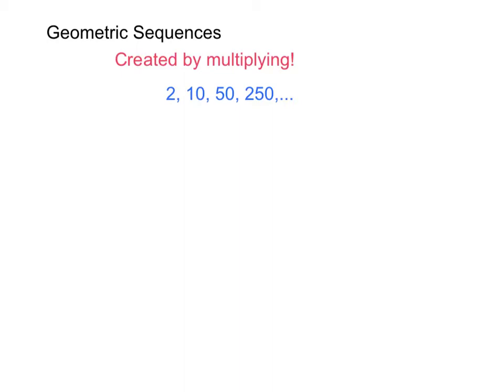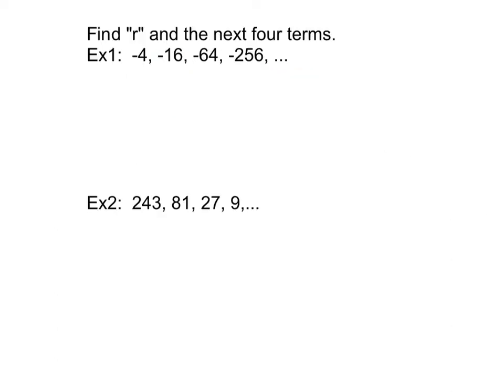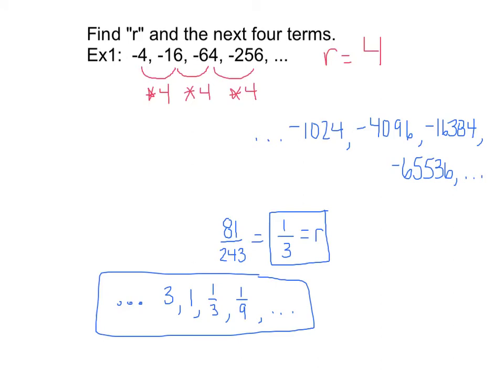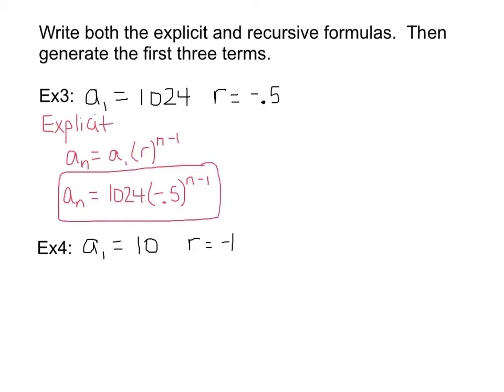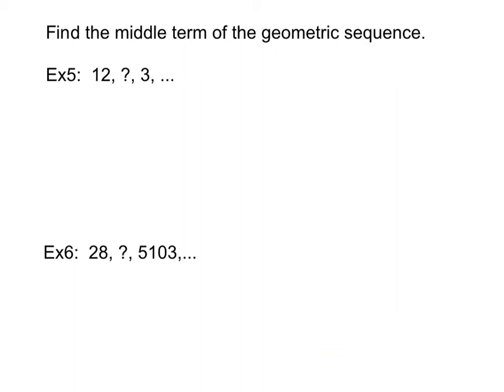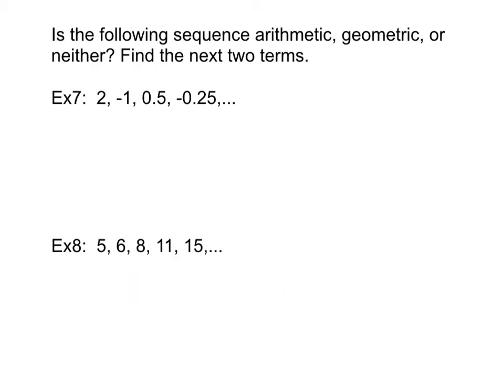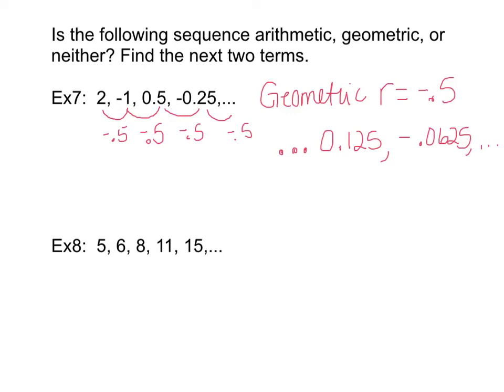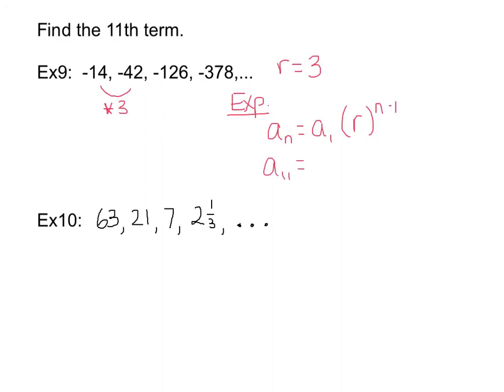6-11 Geometric Sequences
Geo sequences